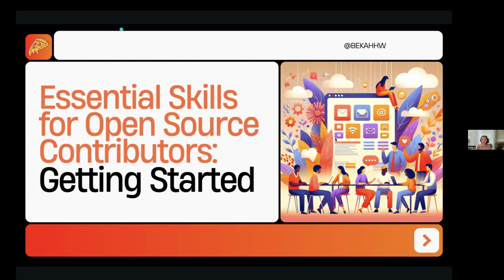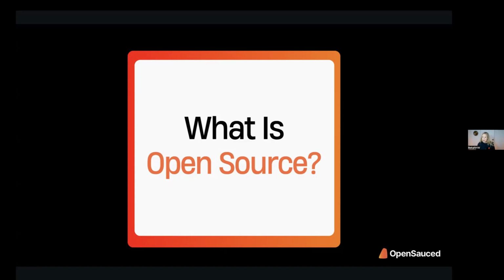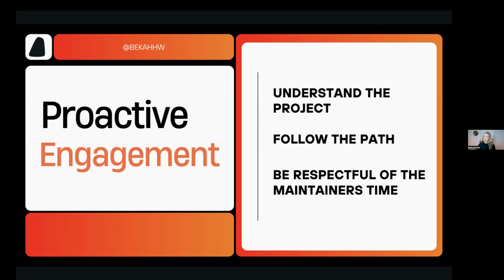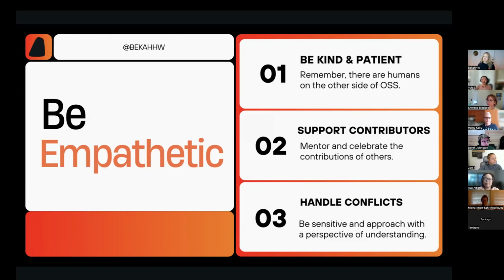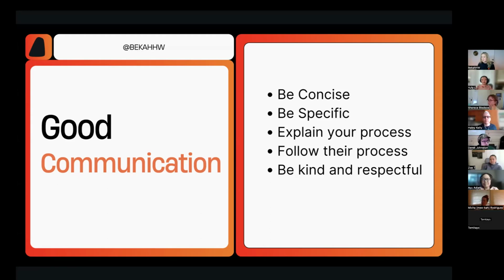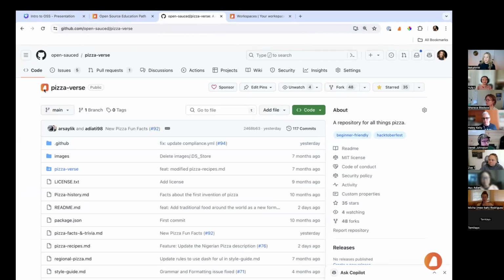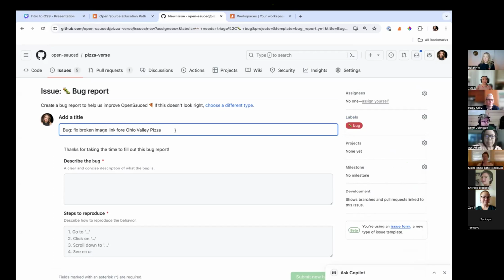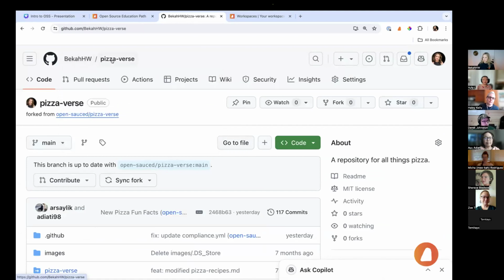Open Source 101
Getting started with open source can be overwhelming! If you're curious about starting with open source but don't know where or what that journey looks like, we'll cover the basics, share resources, and answer any questions about how and why.

Our Guest Speaker: After teaching college English for 10 years, Bekah transitioned into tech when her youngest (of four) was about a year old. Since then, she's started the VirtualCoffee.io community and currently works at OpenSauced as the Developer Experience Lead.